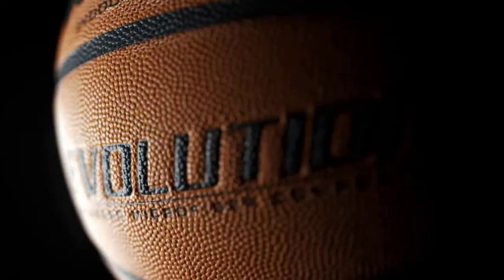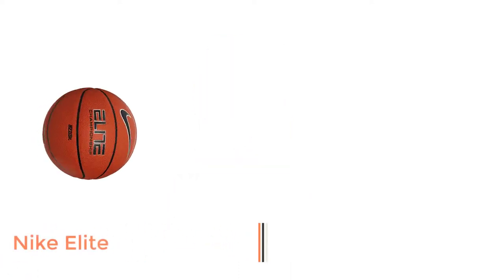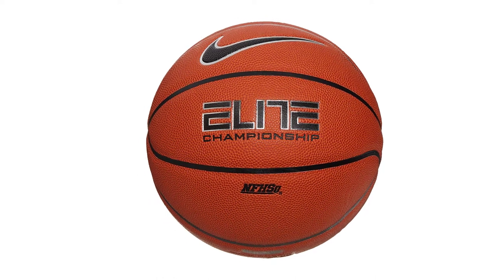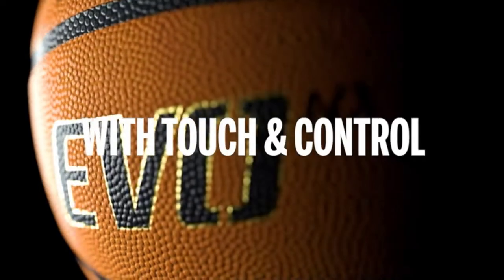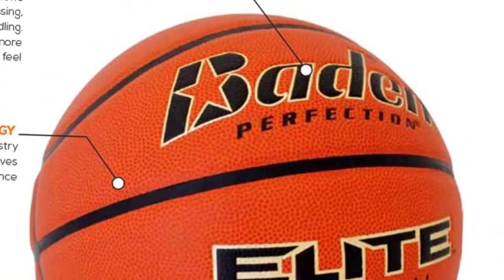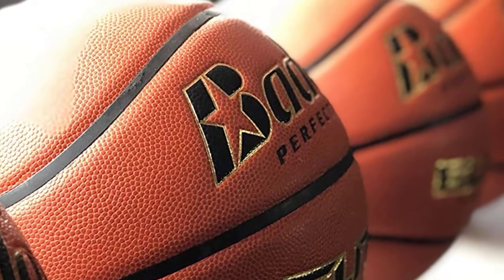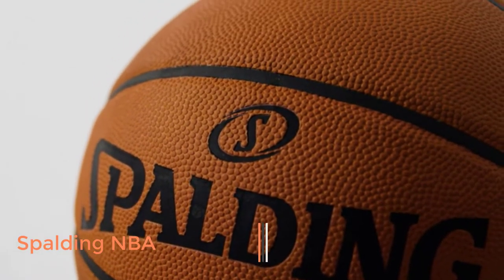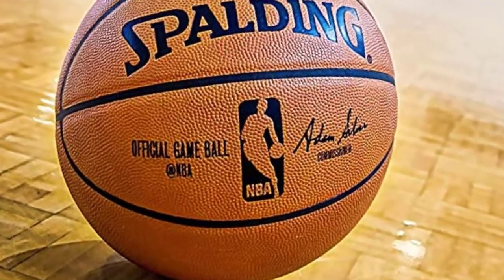Best Indoor Basketball - What are the Best Indoor Basketballs? (Buying Guide)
» 5: Nike Elite Championship Basketball -
» 4: WILSON NCAA Evo NXT Game Basketball -
» 3: Baden Elite Indoor Game Basketball -
» 2: WILSON Evolution Game Basketball -
» 1: Spalding NBA Official Game Ball Orange -